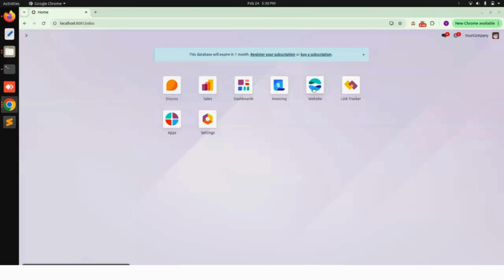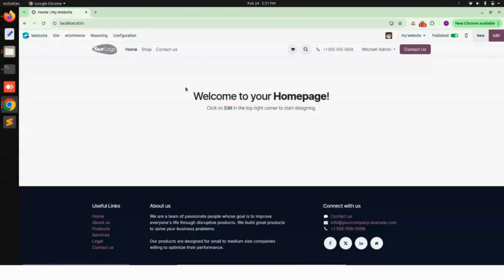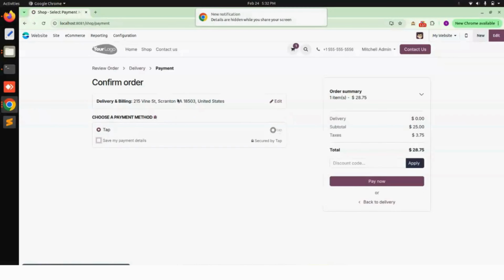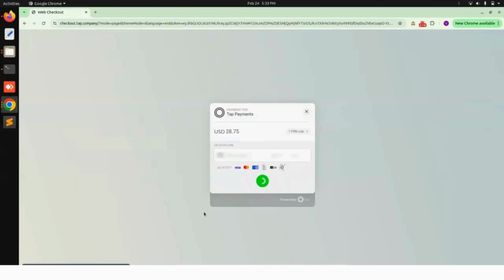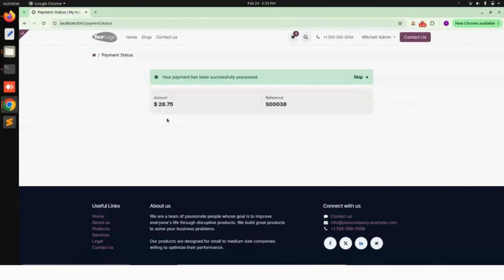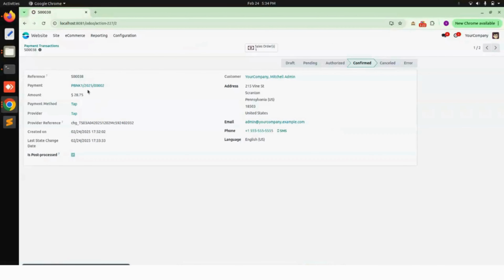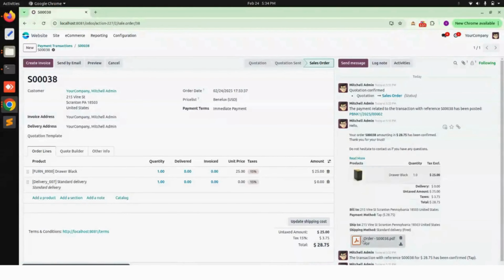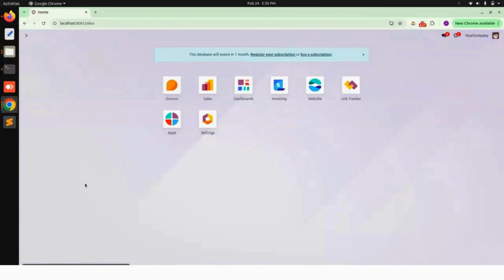How to Integrate Tap Payment Acquirer in Odoo | Tap Payment Acquire | Tap Payment Gateway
Tap Payment Acquirer Odoo App seamlessly integrates the Tap payment gateway into user Odoo platform, offering businesses an efficient solution for managing direct debit payments with ease and security. This app simplifies the payment collection process by enabling automated recurring payments and one-off transactions directly from customers’ bank accounts, reducing reliance on manual payment tracking and ensuring a smoother cash flow. This app ensures that payment details are securely processed and synchronized within the Odoo system, minimizing errors and enhancing operational efficiency.

Feature of This Odoo Apps :
- Tap Payment Integration

1. Openpay Payment Connector | Openpay Payment Acquirer | Openpay Payment Gateway
2. Payrexx Payment Connector | Payrexx Payment Acquirer | Payrexx Payment Gateway
3. GoCardless Payment Connector | GoCardless Payment Acquirer | GoCardless Payment Gateway